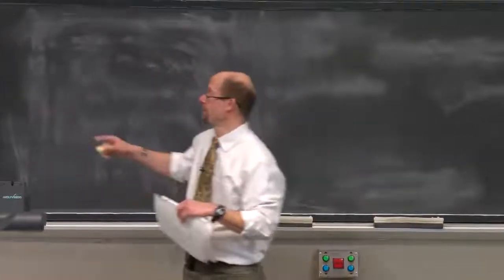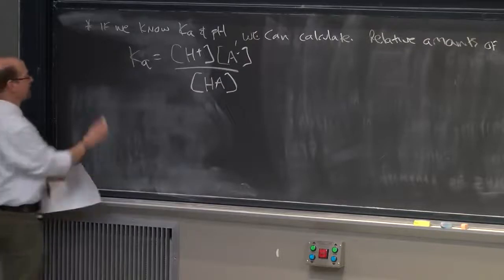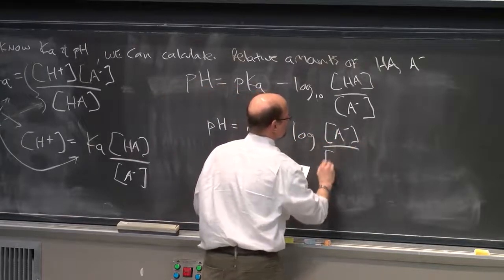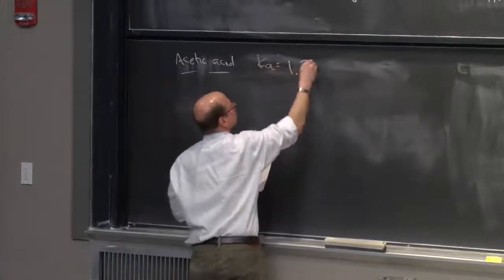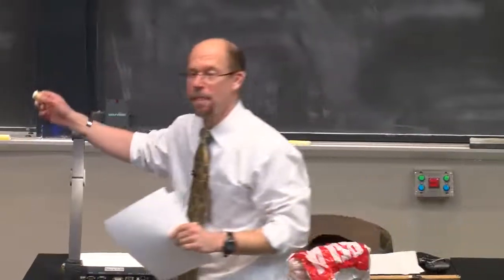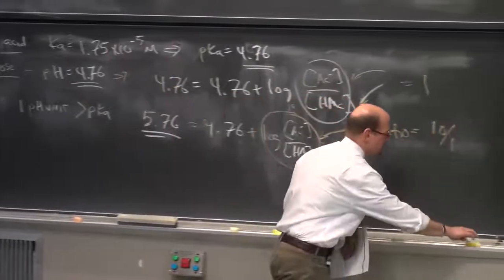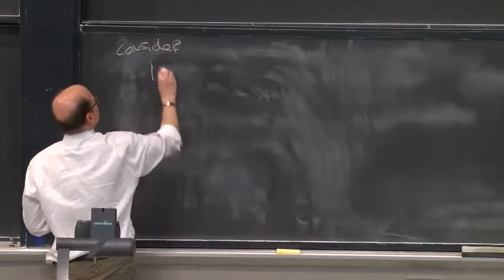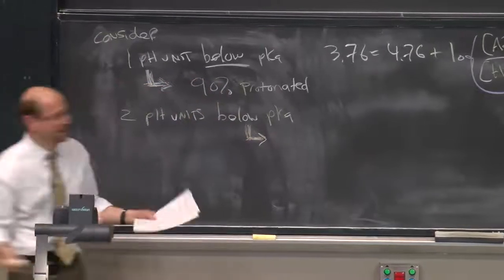L8 The Henderson Hasselbalch Equation